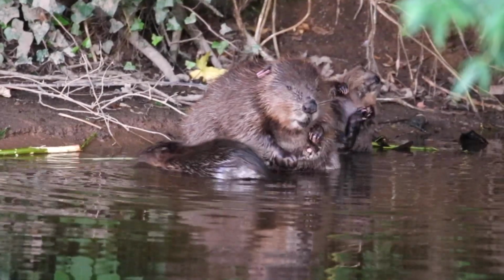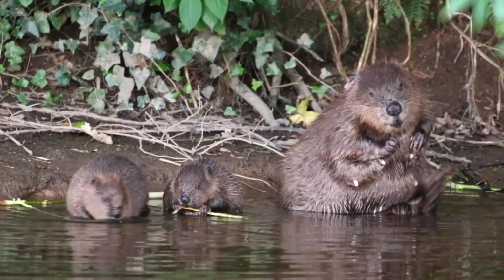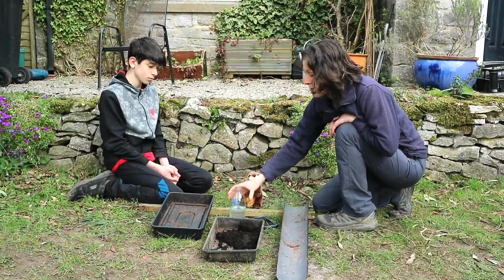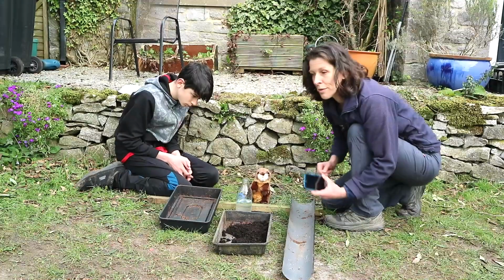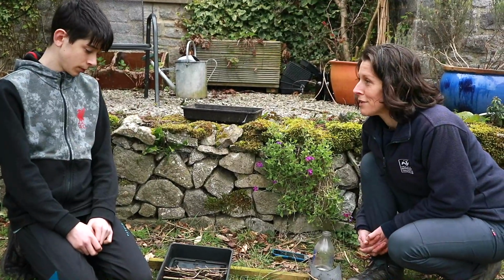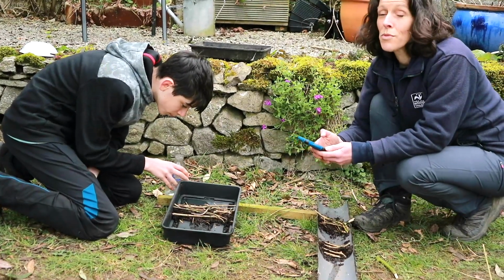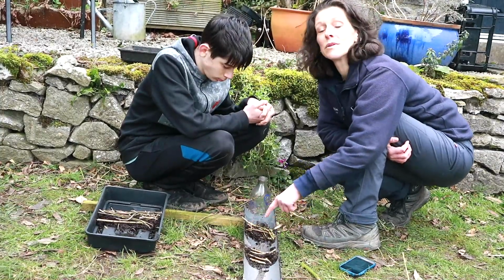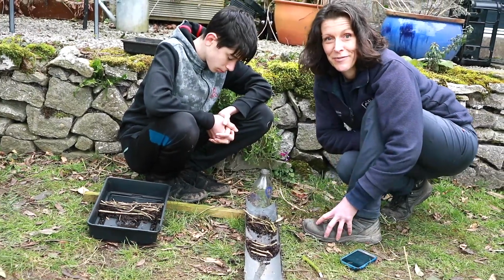Superhero Picnic at Home Beaver challenge - with Derbyshire Wildlife Trusts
As part of Superhero Picnic at Home on Tue 28 Jul, Derbyshire Wildlife Trusts are challenging you to see if you are a strong as a Beaver! Beavers are superheros in nature with superb signalling, terrific teeth and sensational swimming abilities. Are oyu as super as a Beaver?

On Tuesday 28 July from 11am to 3pm, DerbyParks we will be sharing lots of activities, crafts and videos online for you to get involved with in your own home, not forgetting everyone’s favourite Superhero Picnic Lunch. So put on your best Superhero outfit, and prepare your tastiest sandwiches ready for a super day! or at the Facebook event